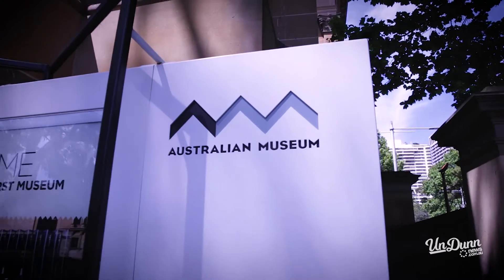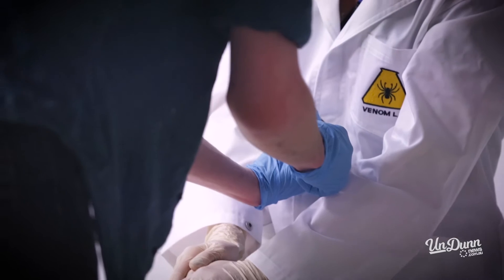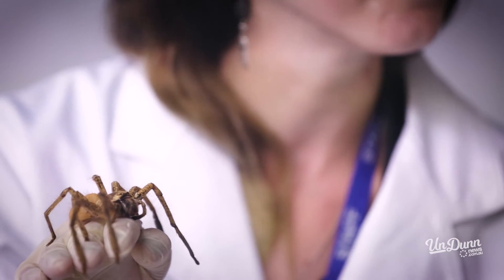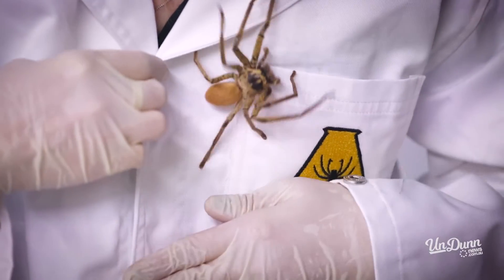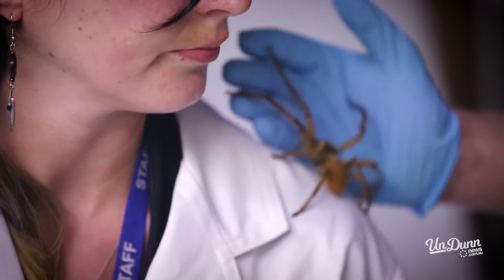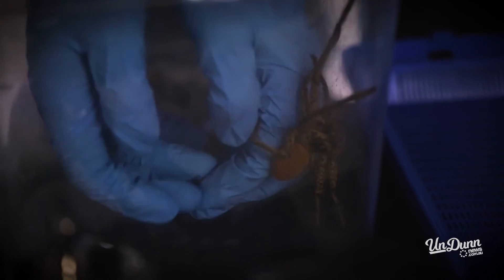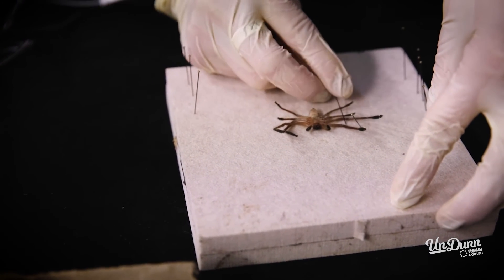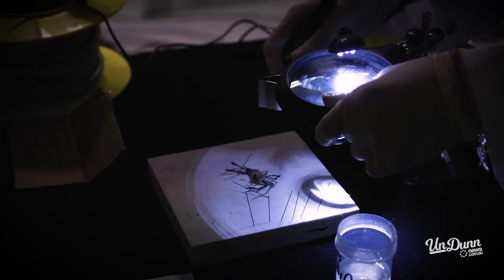Matthew Dunn portfolio: Australian Museum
Milked some venomous spiders at the Australian Museum